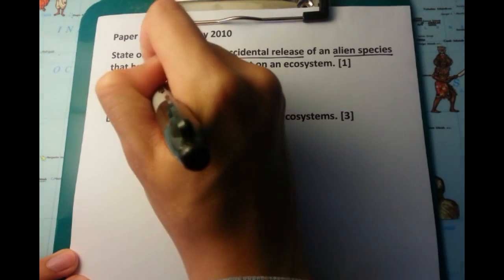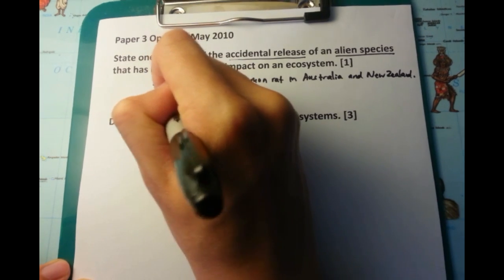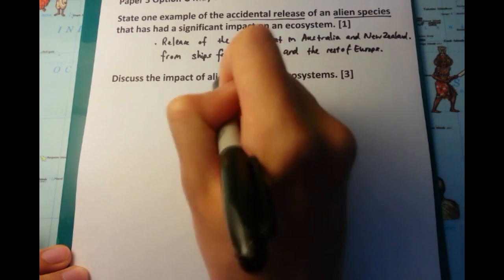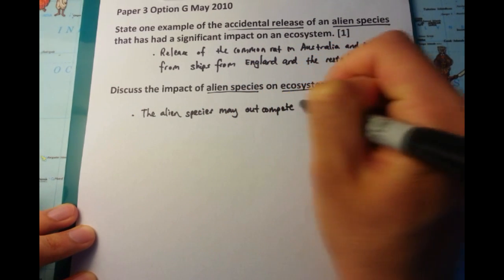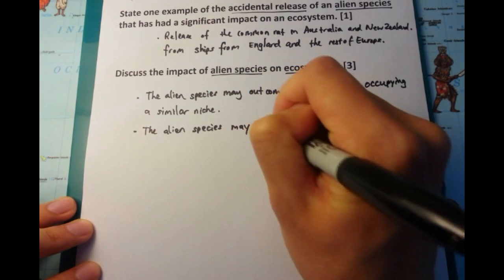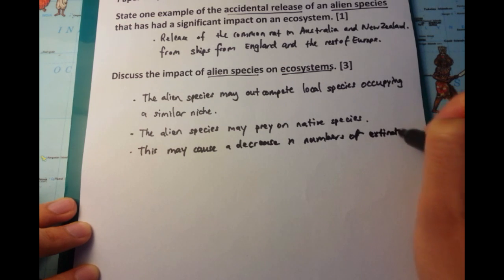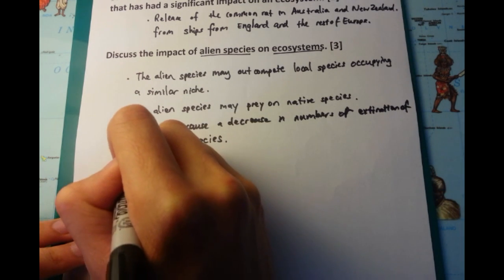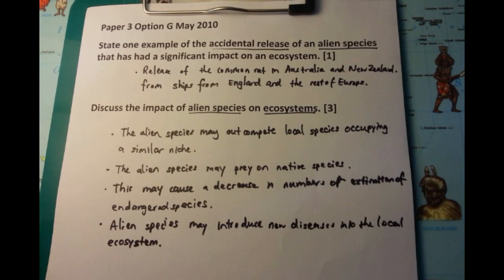IB SL Biology Past Paper 3 Question 2 - Option G [Alien Species]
Eww, what an unpleasant question. The first question is easy enough - in Australia, the release of European carp into the native rivers is another example. The impact of alien species should be about 3 things: food, shelter, mates.